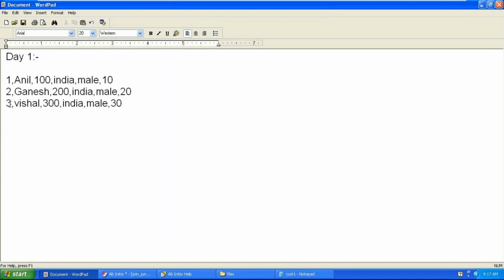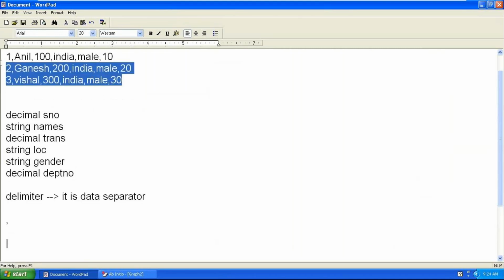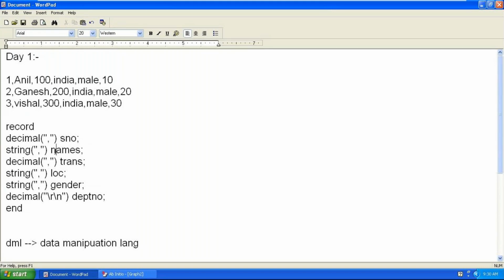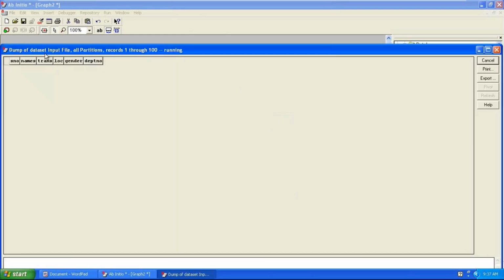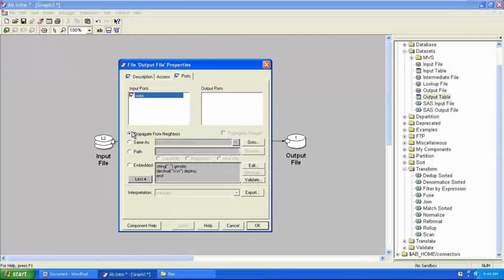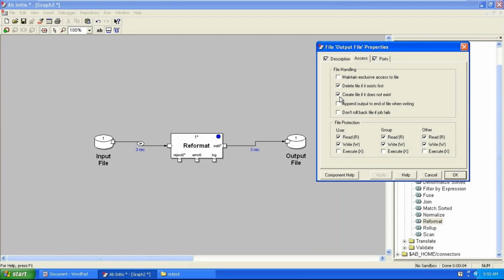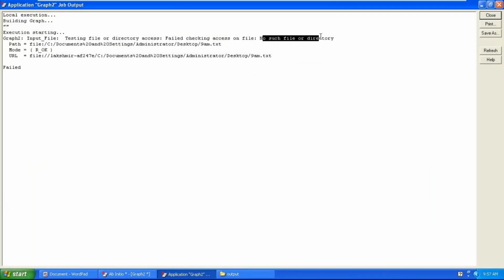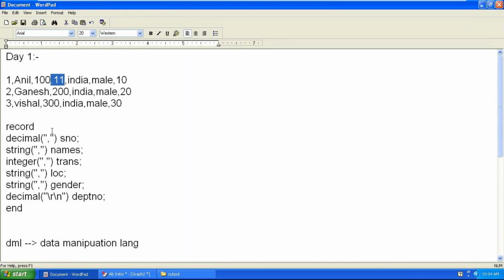Ab Initio Training Course | Ab Initio Online Training Class -2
Are you looking for ab initio training? Look no further than our online training class! This is a great way to learn ab initio theory from the comfort of your home.

Our online training class is easy to follow and will teach you the basics of ab initio theory in a simple and concise way. Whether you're a student looking for ab initio training for your final exams, or you just want to learn more about ab initio theory, this class is for you!
If you're looking for a comprehensive online training course on ab initio molecular dynamics, then look no further! Our Ab Initio Training Course is the perfect solution for those who want to learn the basics of ab initio molecular dynamics.

This online training course is jam-packed with information, and it will help you learn how to use ab initio molecular dynamics to solve problems. In this course, you'll learn about ab initio molecular dynamics theory, how to use ab initio molecular dynamics software, and how to evaluate the performance of ab initio molecular dynamics methods. If you're serious about learning ab initio molecular dynamics, then you should definitely enrol in our training course! It's the perfect way to start Are you interested in learning about ab initio theory? In this course, you'll learn about ab initio theory and its applications in physics.

This ab initio online training course is perfect for anyone who wants to know more about ab initio theory. You'll learn about the basics of ab initio theory, including its origins, applications and limitations. If you're interested in learning more about ab initio theory, then this is the course for you! the ultimate Ab Initio Training Course guide! 🚀 In this comprehensive video, we delve into the intricacies of Ab Initio tutorial, unlocking its potential for learners of all levels. Whether you're a beginner or seeking mastery, this video is your gateway to success. Discover insider tips, hands-on techniques, and expert insights to accelerate your learning journey. Don't miss out – embark on your Ab Initio adventure now!